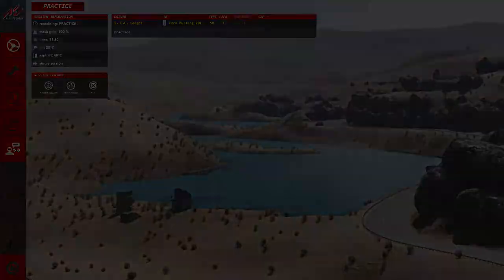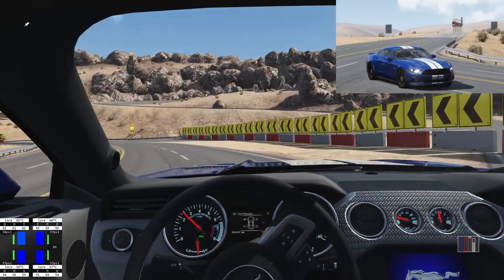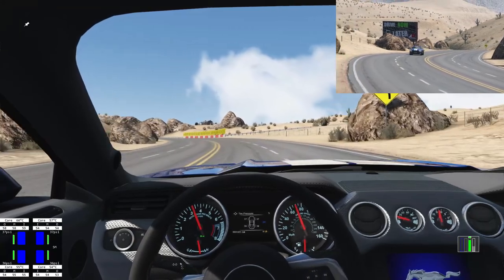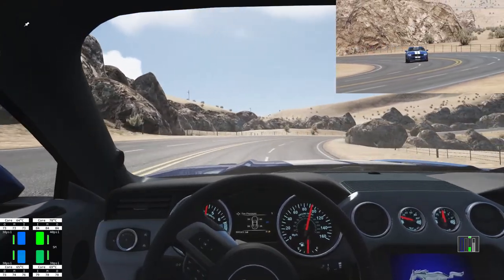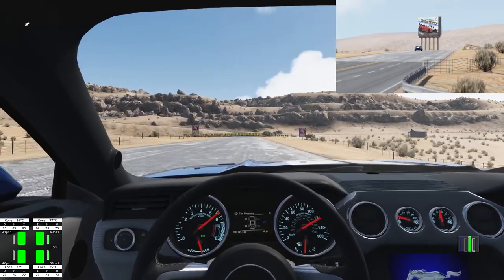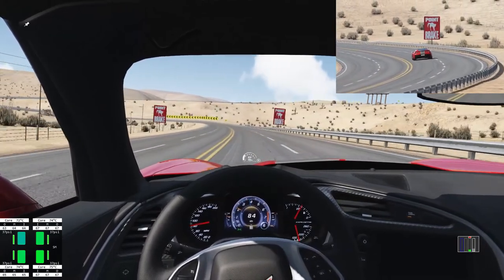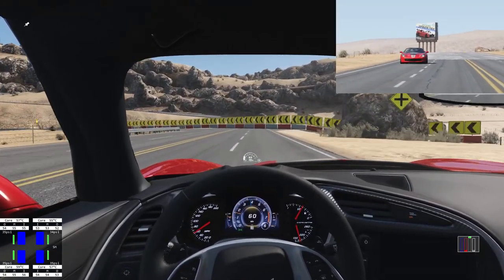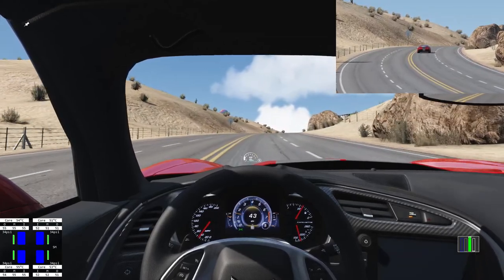Assetto Corsa: 1.5 Update Review (Part II) - Episode 90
With the release of the Assetto Corsa 1.5 update, I review the Ford Mustang and the Corvette C7 Stingray...